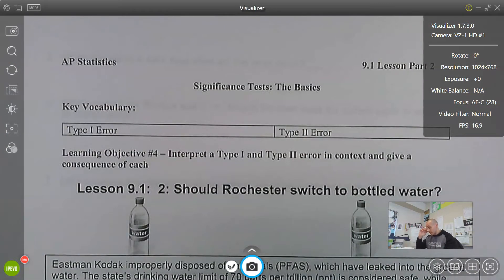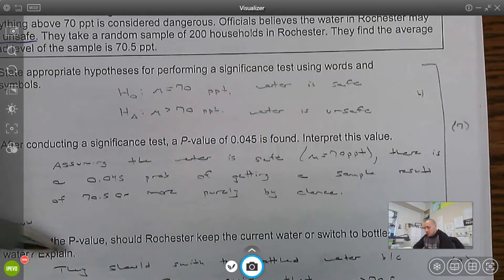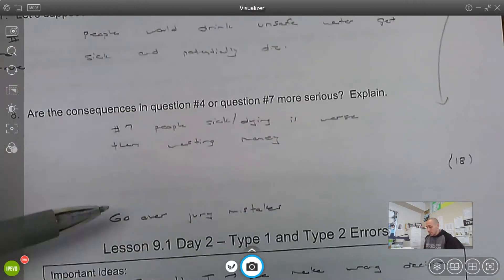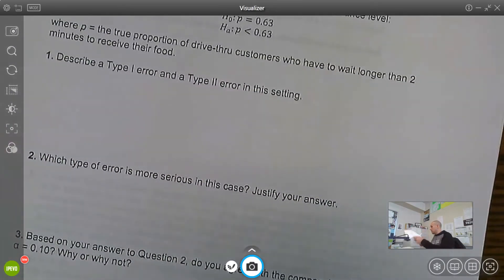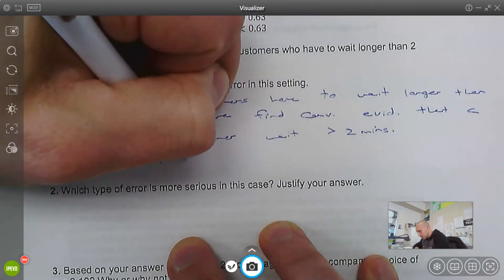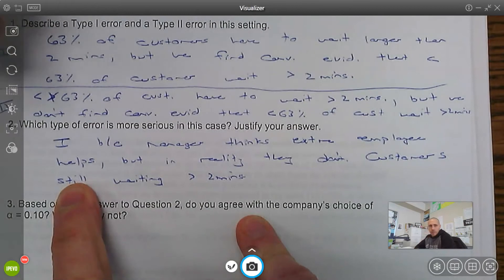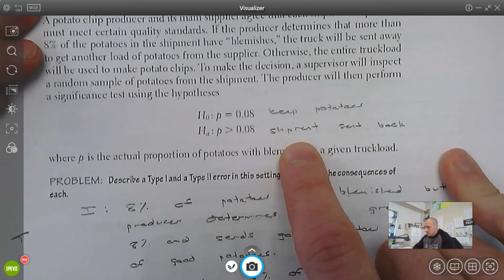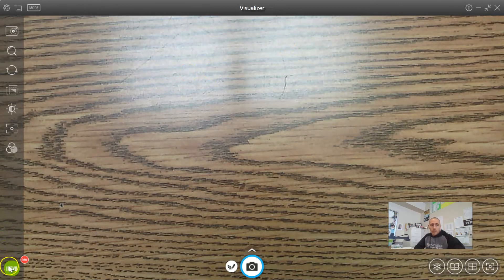Lesson 9.1 Part 3